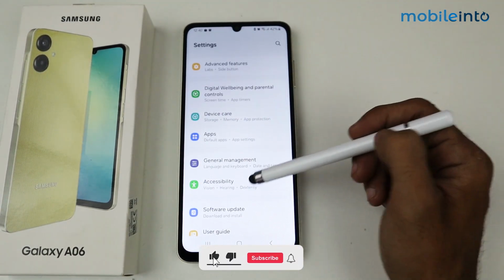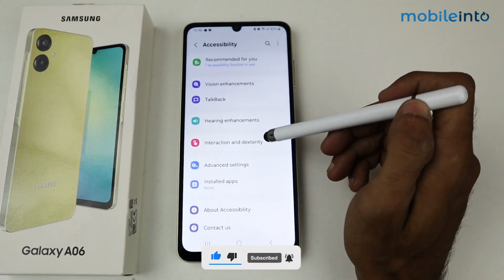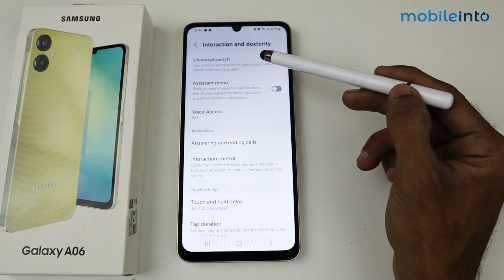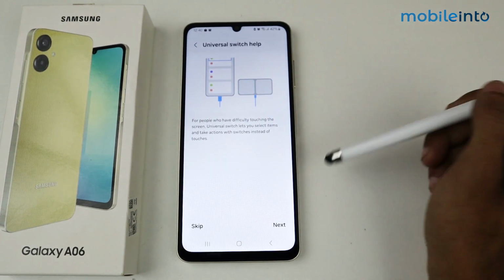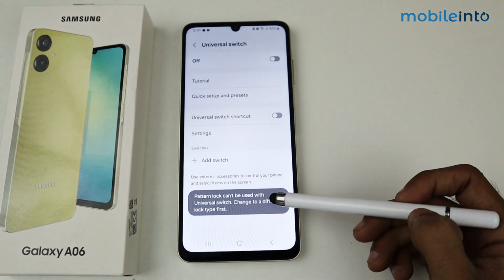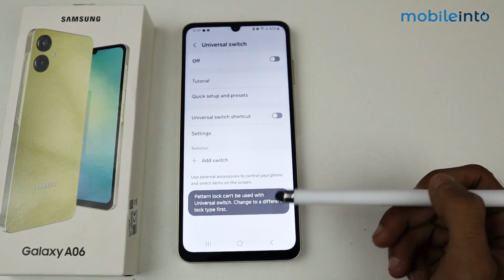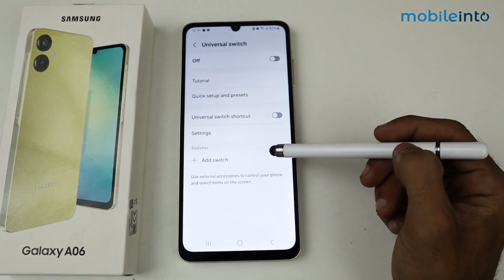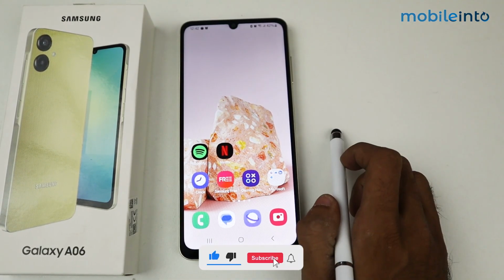Enable/Disable Universal Switch In Samsung A06 | Setup Universal Switch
How to enable/disable universal switch to control your home appliance through Samsung A06. To Turn On/Off universal switch or setup universal switch in Samsung Galaxy A06, follow these steps.